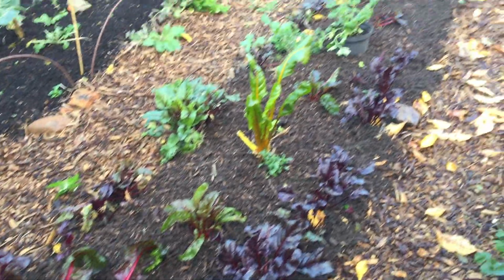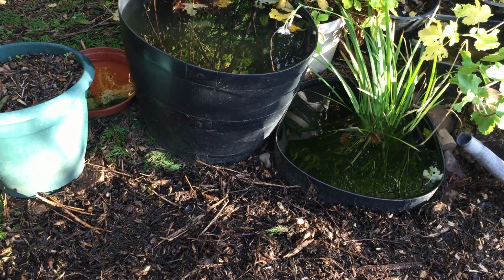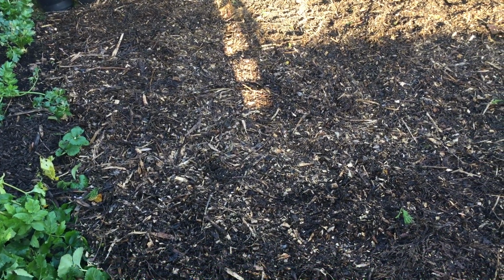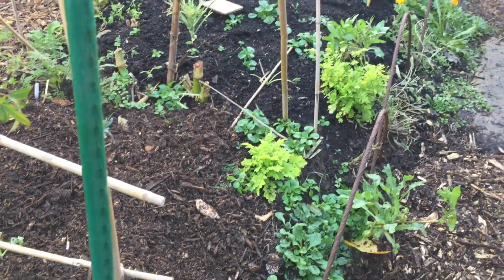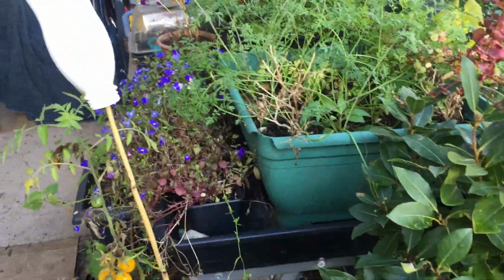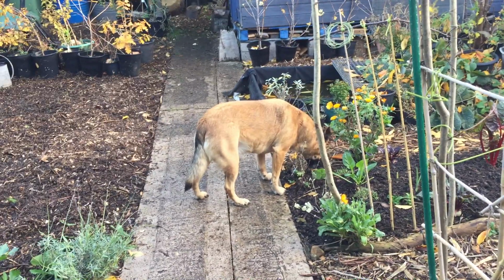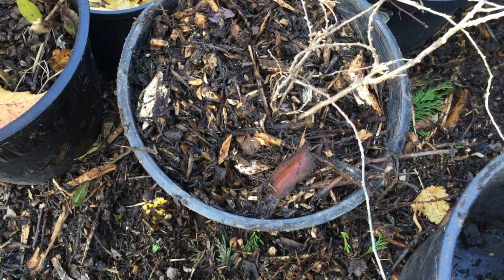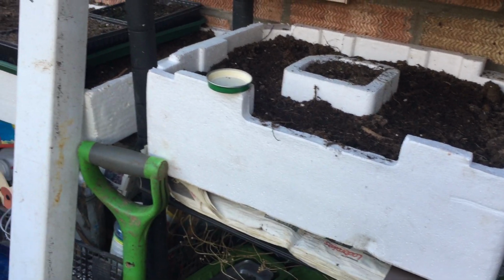Lawn's Gone!! And Buttons Eats Catnip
Winter is the perfect time to do the 'structural' work and changes to a garden and with the lovely weather we've had here today, I got stuck in.

Relieved that I could muster up some mulch for the beds as there are no more funds for compost at this time of year.  So with beds mulched, paths with new bark and no lawn to look scraggly and patchy over winter, everything is looking tidier. Can get rid of the strimmer and lawn mower now. More clearing out!

Garden done for the week, I can focus the rest of the week on more fair preparation. Next video tonight will be on grain storage.

I will be returning to just 3 videos a week as a general goal and anything else only as and when.

Even if you don't, you are still invited to visit this channel and hopefully be inspired in whatever journey you are undertaking.